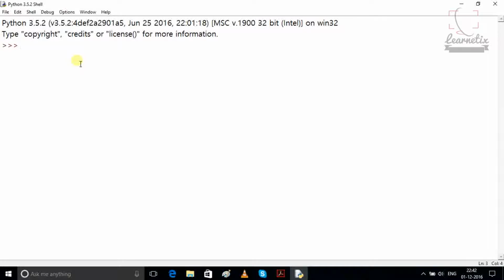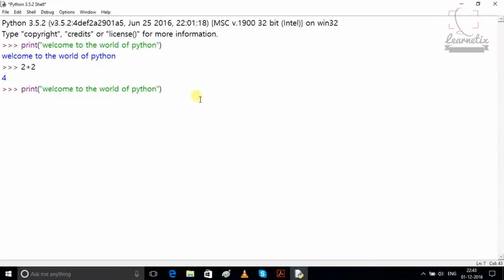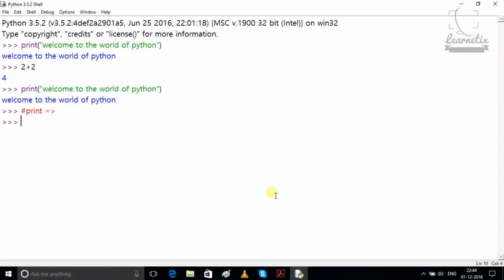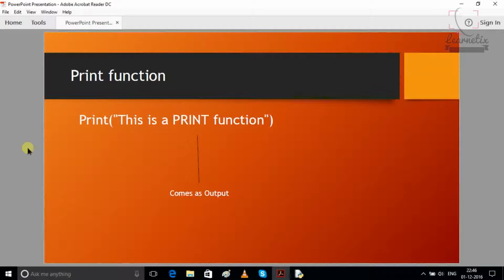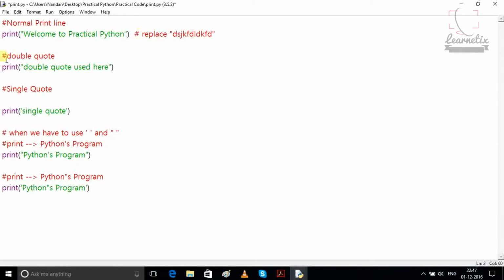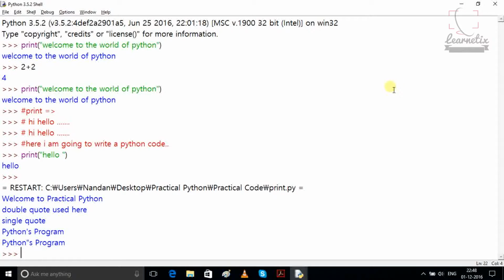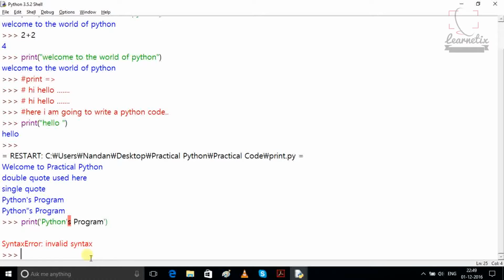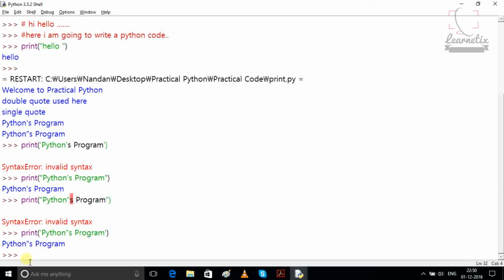4. Print and Comment-- Practical Python 3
Hello Everyone,

We are bringing a new practical way to learn Python 3. In this entire tutorial, we will learn about Python 3 in practical way with coding and coding methods.

In this Video We are going to cover about basic of Comments and Print command..
Please be with me till end of this tutorial.. and enjoy learning..